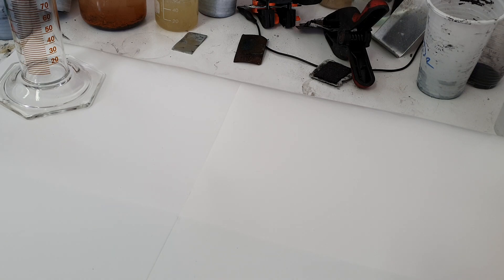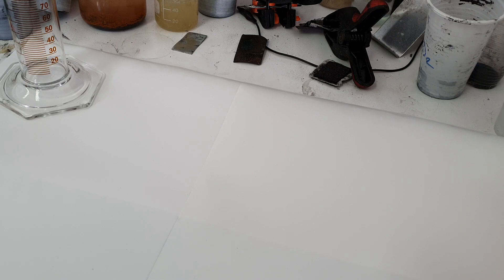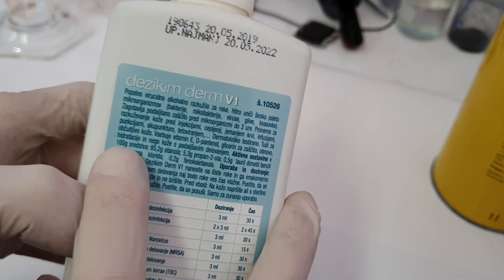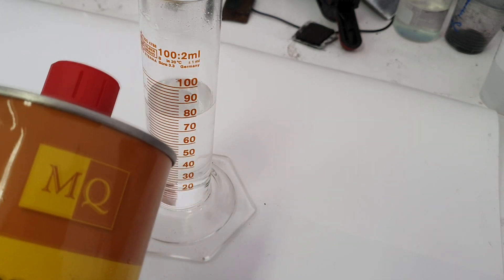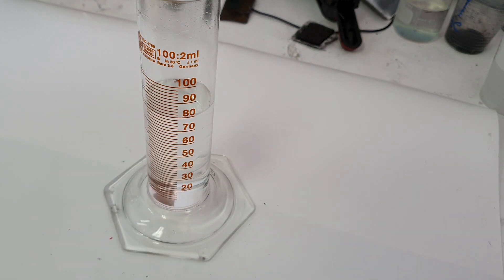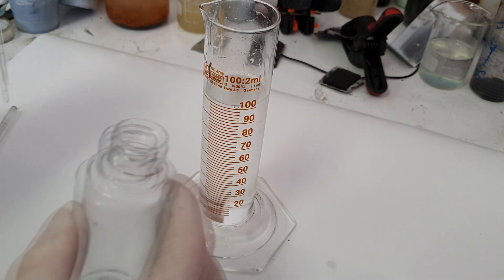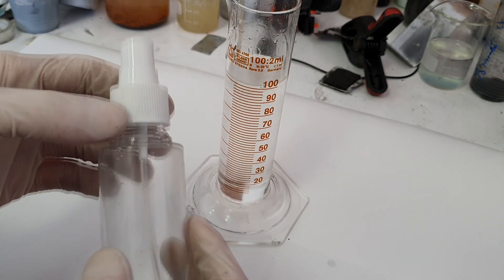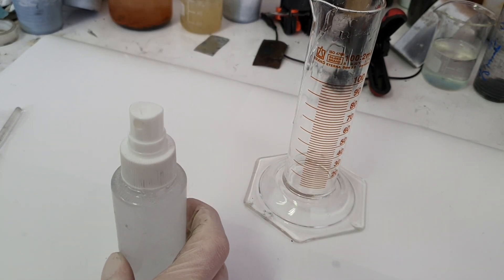Make a Hand Sanitizer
I make a video "Make a Hand Sanitizer" to protect yourself. Because of the current event we run out of hand sanitizer, so here is the video how to make your own hand sanitizer.

or